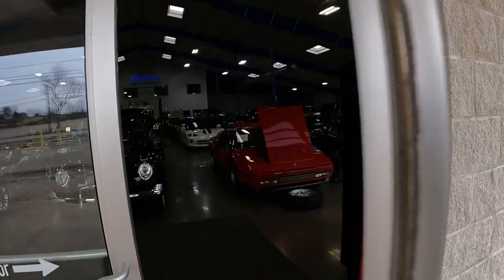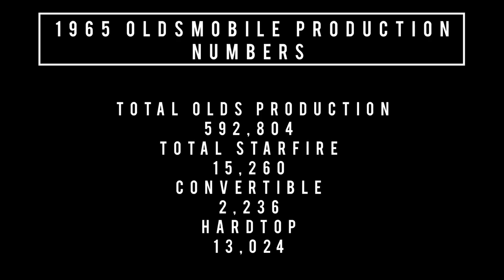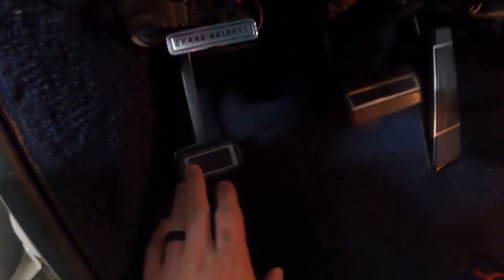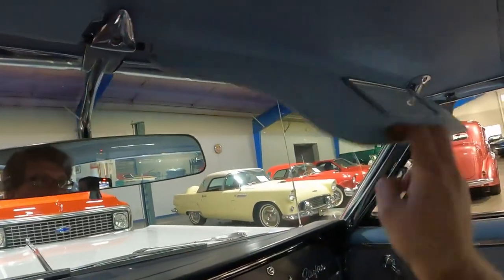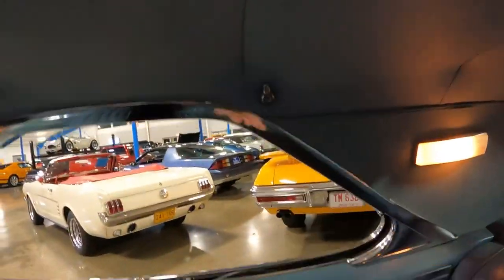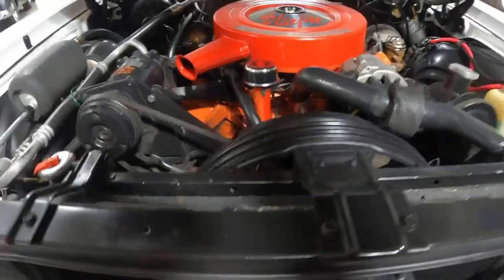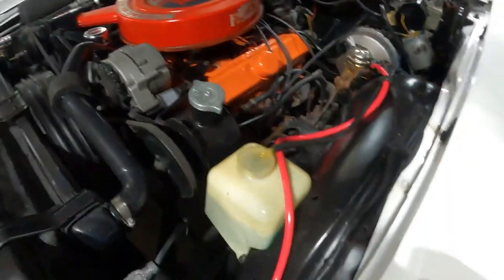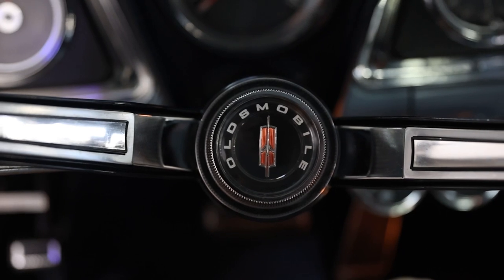1965 Oldsmobile starfire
Today We are back at Jkgalleria To take a closer look at the 1965 Oldsmobile StarFire￼
Lots of. Correct ads specs take a full tour as well as tour of the dash and go over all the button switches and knobs￼. Get to get it on the road and drive it final thoughts as well as pros and cons￼

This vehicle is currently for sale for more information and pricing visit the link below￼

If You’d like to get in touch with me leave a comment in the comment section I read and answer all comments posted second way check out our Facebook group link below